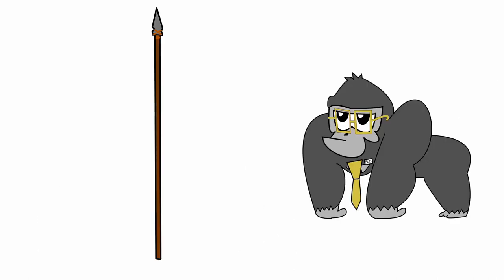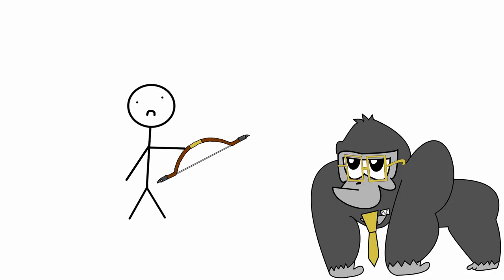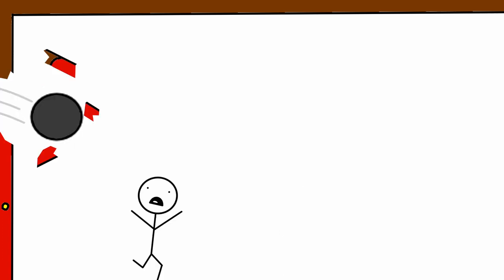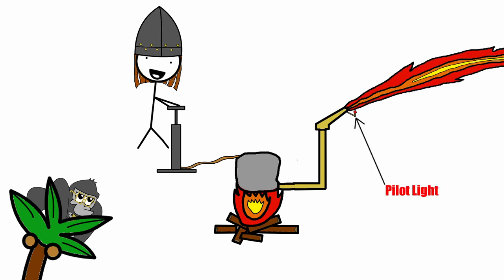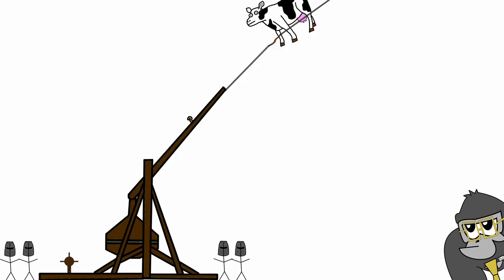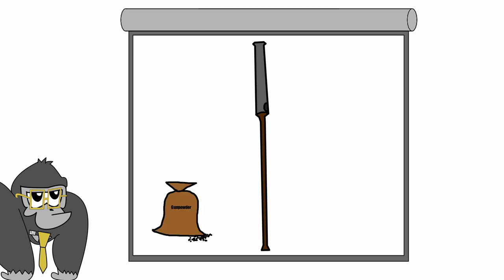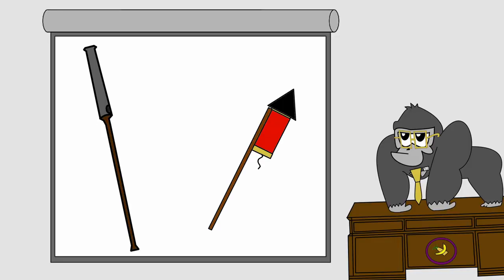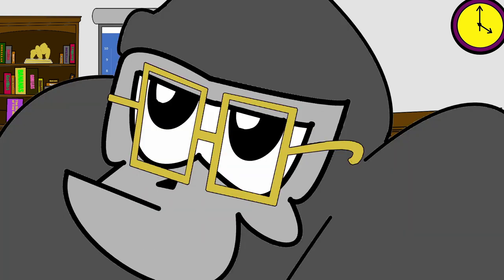Things HUMANS Throw at Each Other: Pre-History to Present Day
A Gorilla Attempts to Explain Things Humans Throw at Each Other.